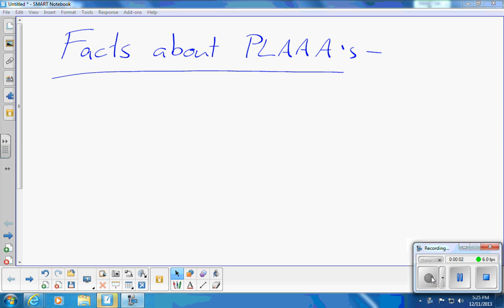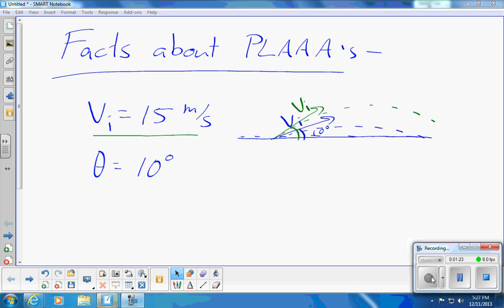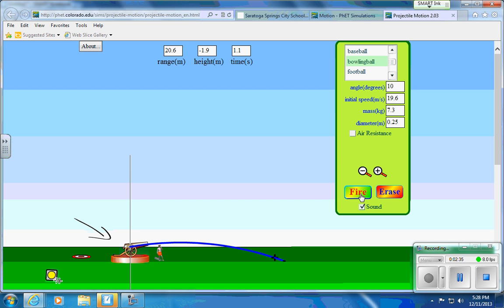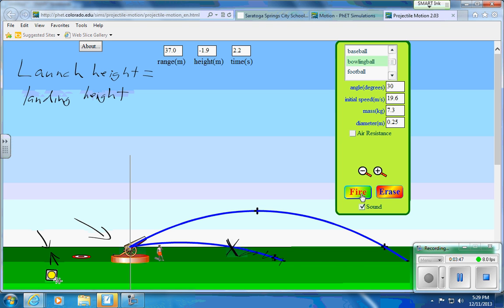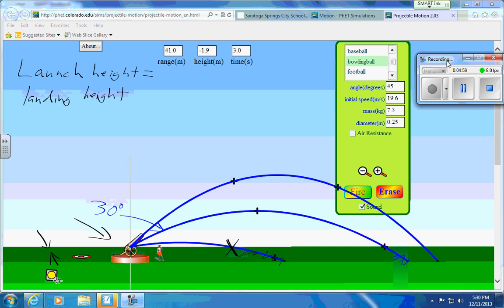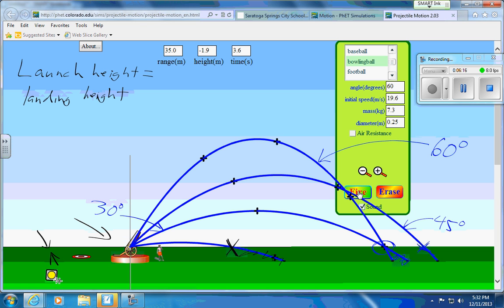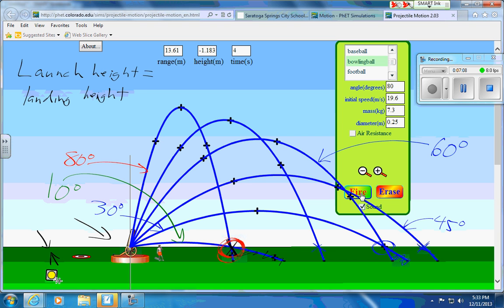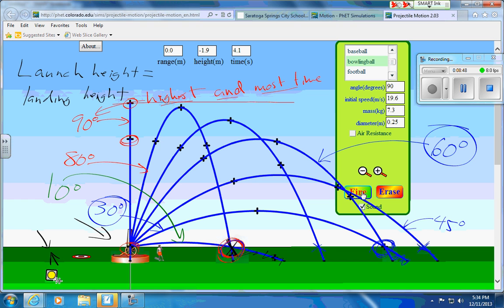PLAAAs at various angles